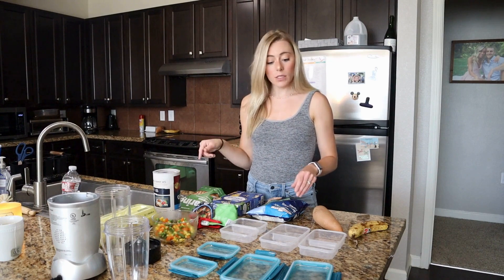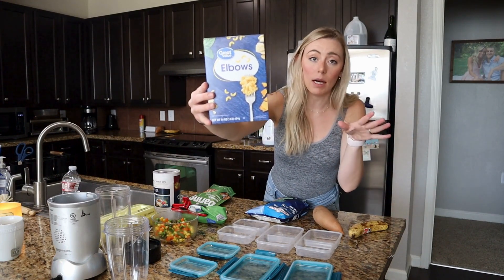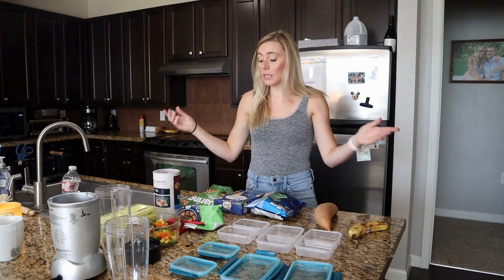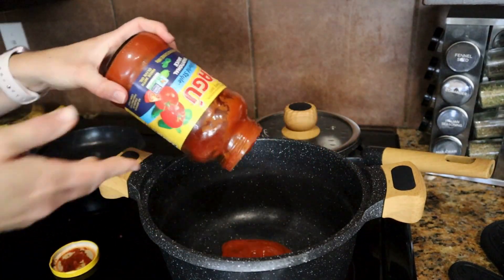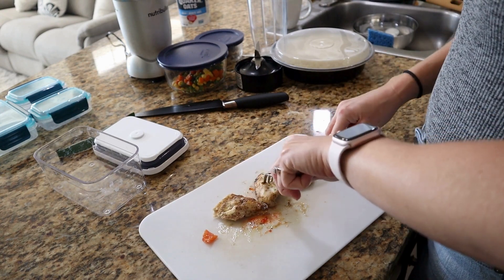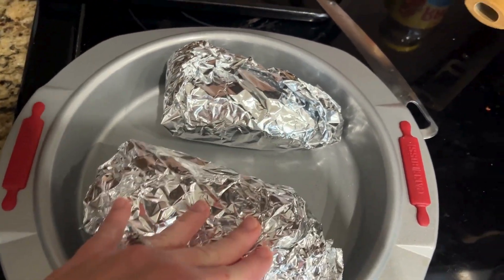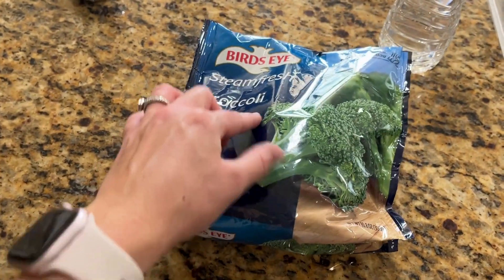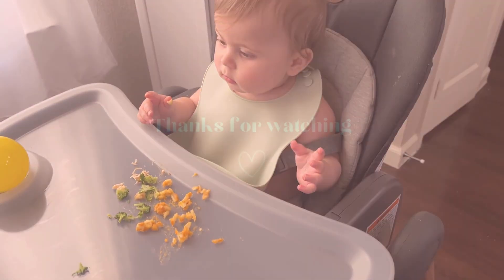baby meal prep | day in the life | SAHM | what my baby eats in a day | baby led weaning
Hello! In this video I go over a day of meal prepping for my 9 month old. We are transitioning away from purees and starting solid foods. I try my best to keep this meal prep as healthy and easy as possible. As moms, we are super busy and meal prepping is just one way to buy us more time later in the week. The meal prep is suppose to help create quick meals you can pop in the microwave throughout the week.